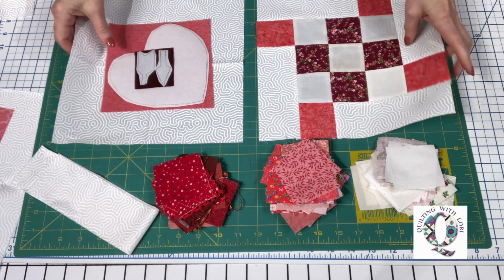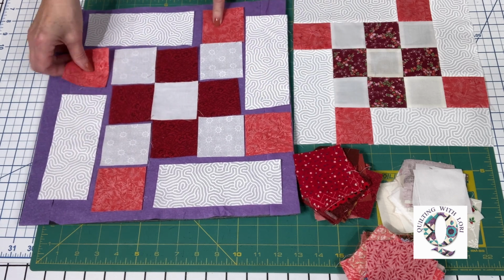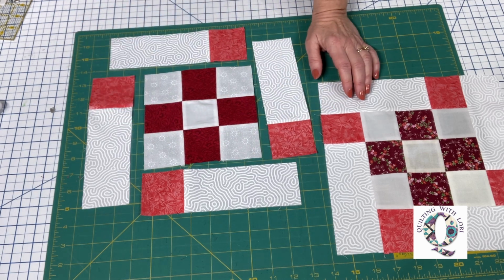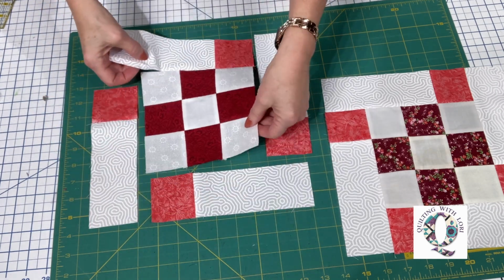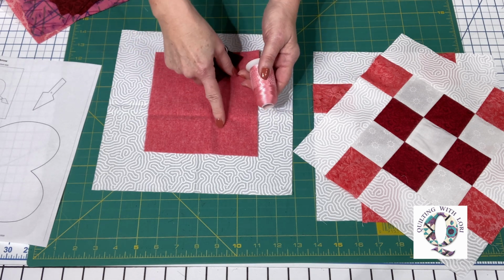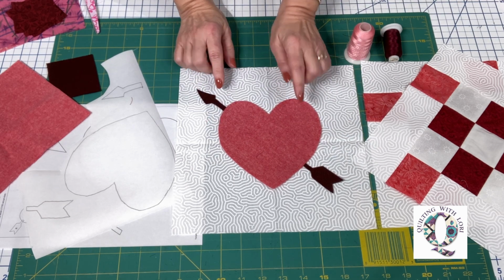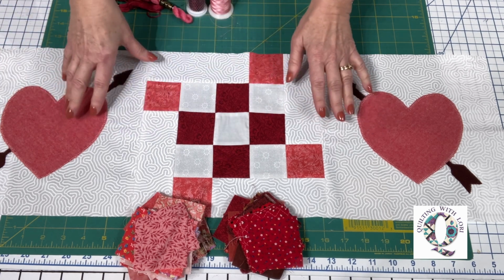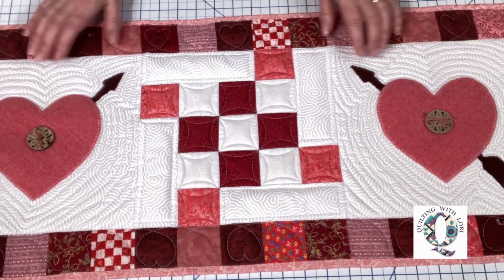Scrappy Valentine Table Runner = Use Your Stash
Grap your 2.5" squares and 2.5" WOF strips and let's make a Valentine table runner for our home! The Heart blocks use paper-back fusible technique and Lori teaches a simple technique to piece the partial seams of the rectangles around the center 9-patch!